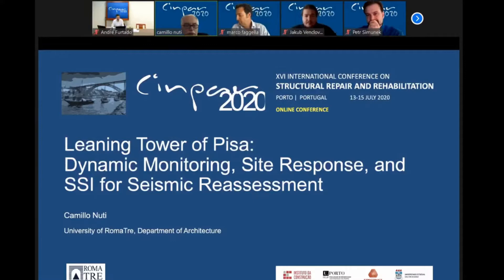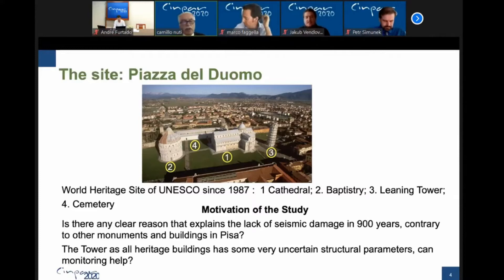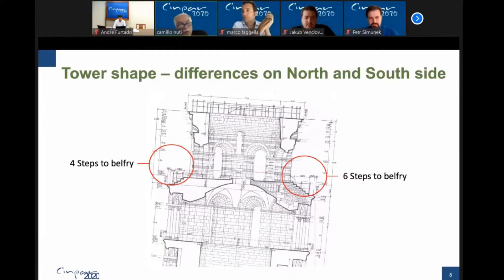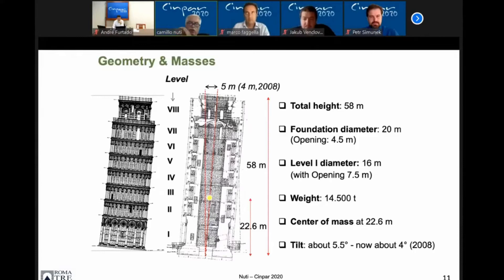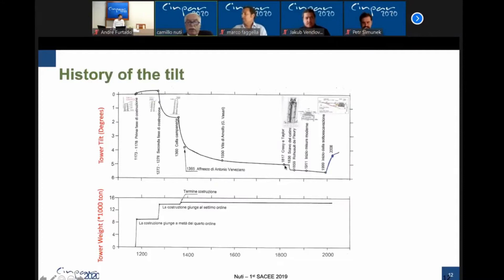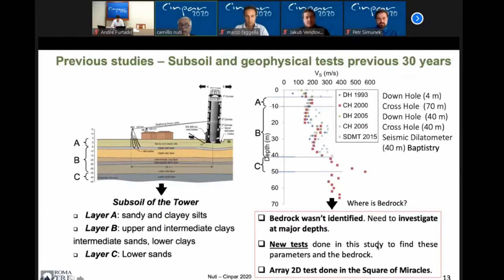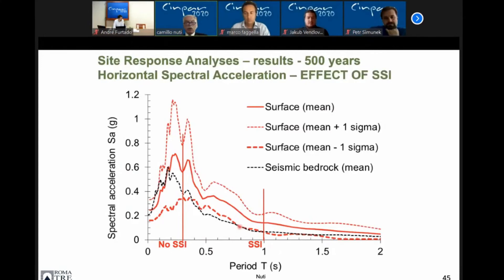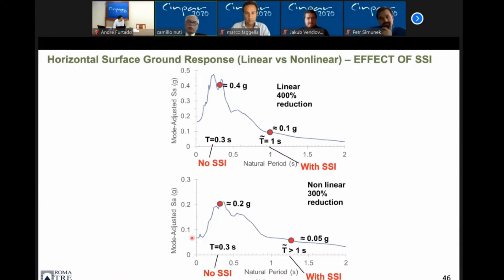CINPAR2020_S94_Camilo_Nuti